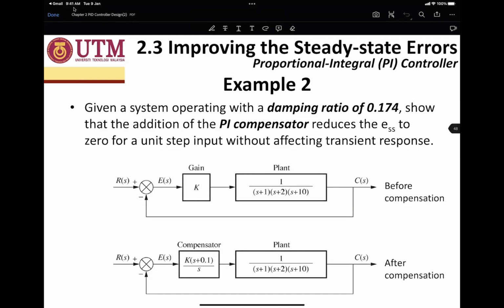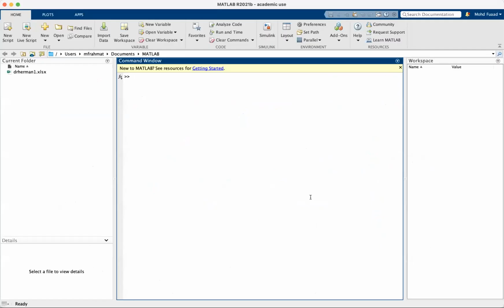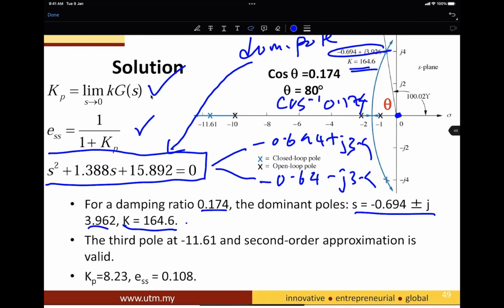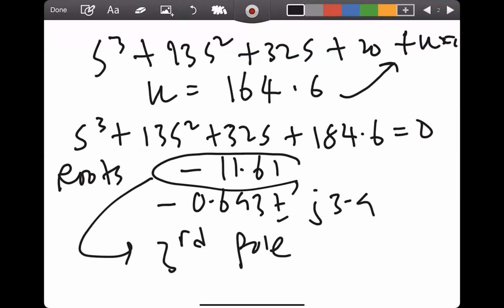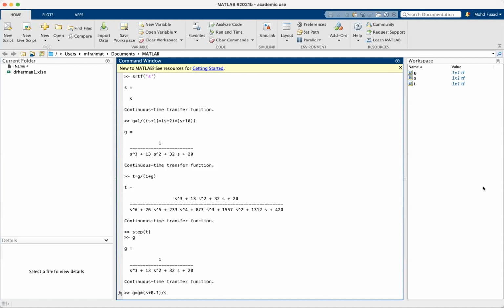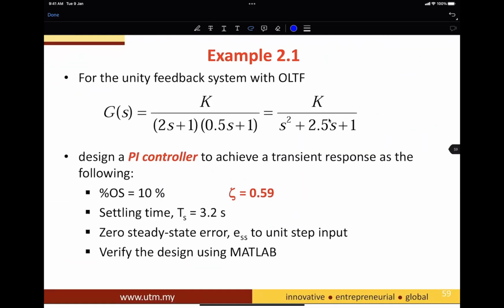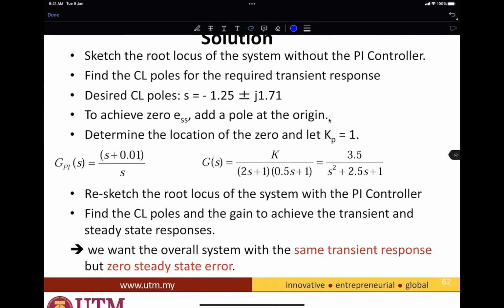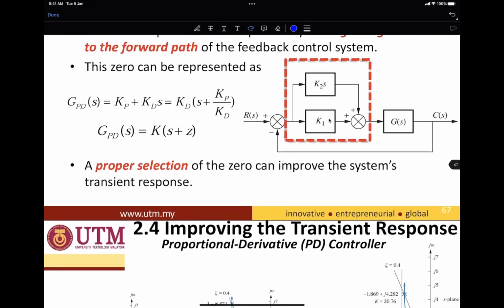SEEE3143 Wednesday 19 April 2023 at 12 pm